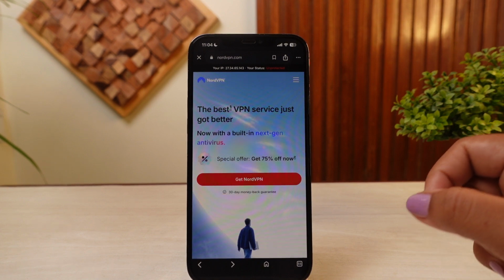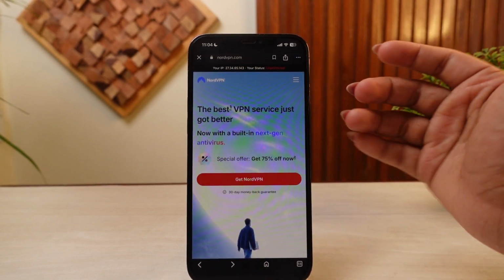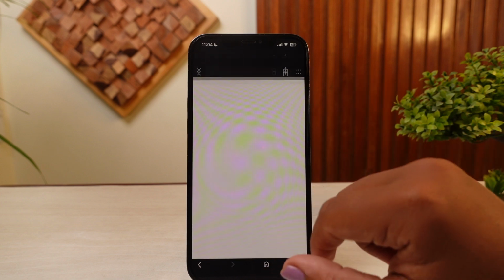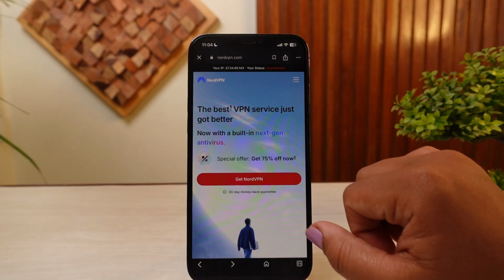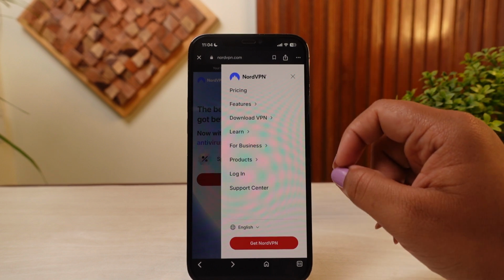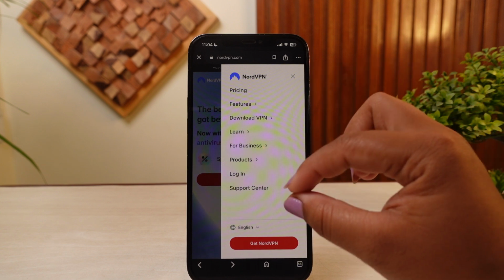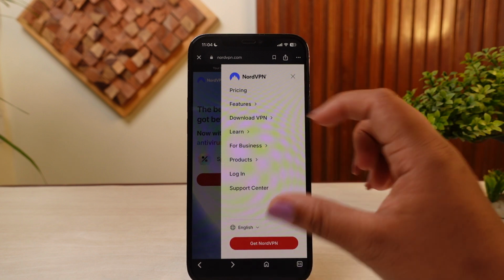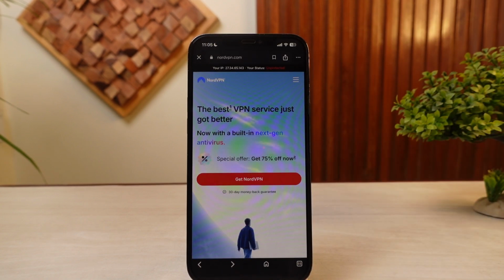How to Cancel NordVPN Subscription Online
Want to cancel your NordVPN subscription online? In this video, you'll learn how to cancel your NordVPN subscription step by step using your account settings. Whether you're switching VPN providers, no longer need the service, or want to avoid automatic renewal, this guide will walk you through the entire process.

We'll show you how to access your NordVPN account, find your subscription and billing settings, disable automatic renewal, and understand what happens to your account after cancellation. You'll also learn about subscription access, billing cycles, and what to expect once your plan is canceled.

This tutorial is perfect for NordVPN users who want to manage their subscription quickly and without confusion. Follow along with each step to cancel your plan correctly and prevent future renewal charges while maintaining access for the remainder of your billing period.